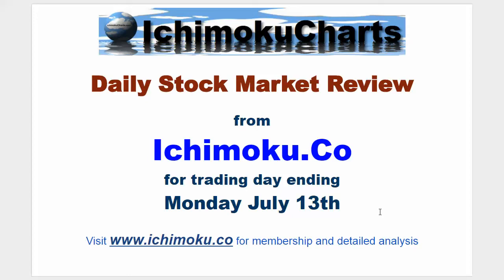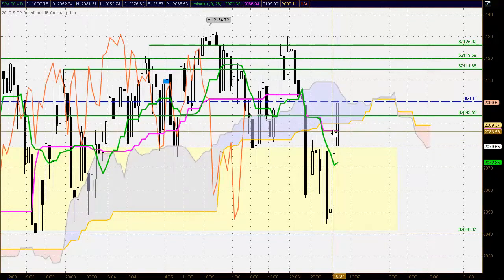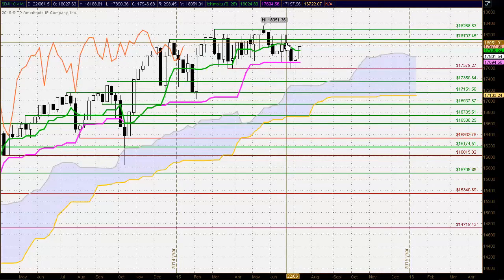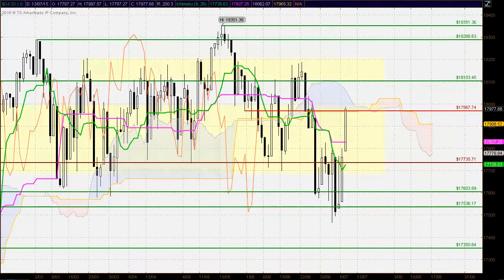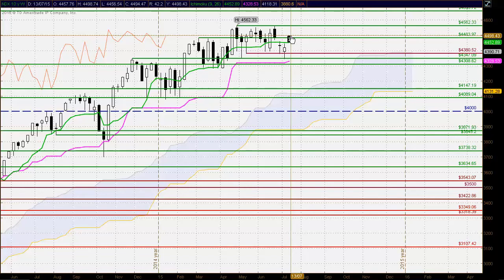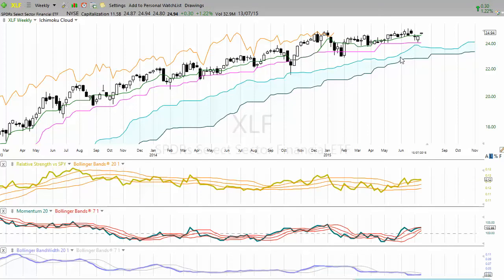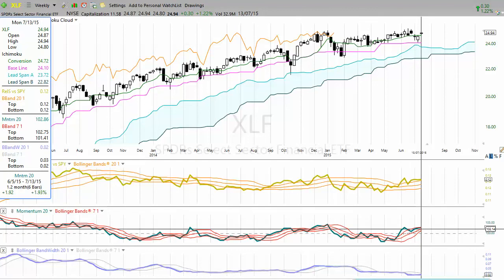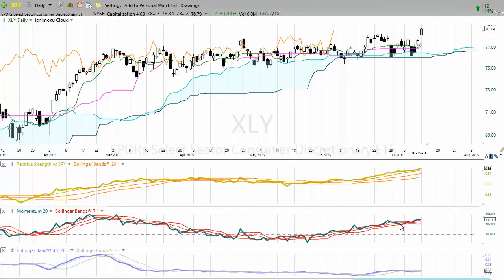Stock Market Review Ichimoku, Candlestick and Fibonacci analysis for July 13th 2015